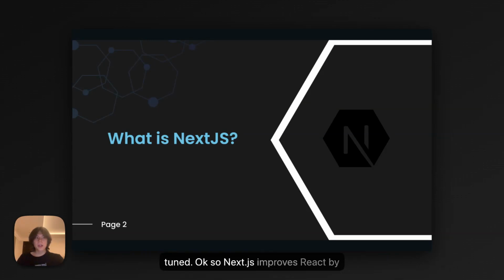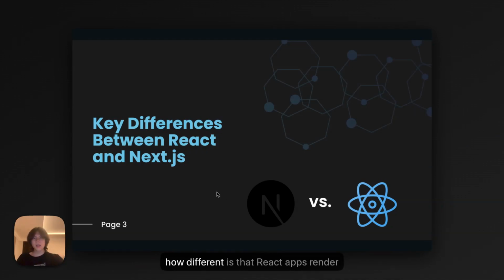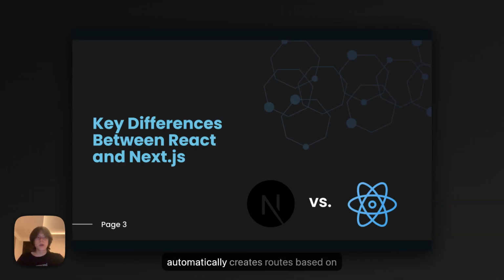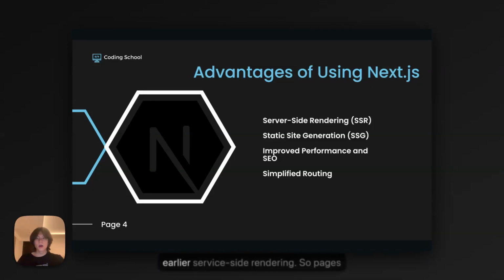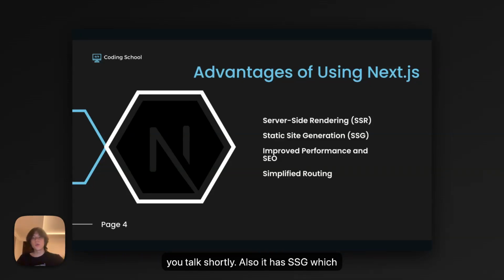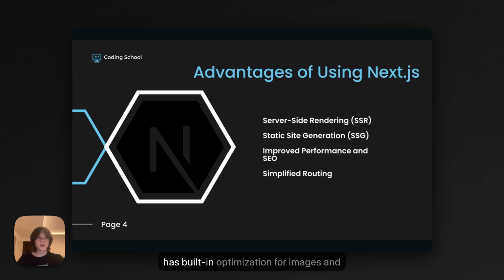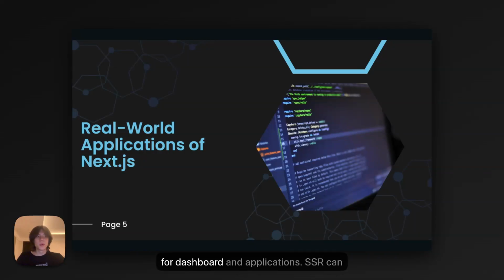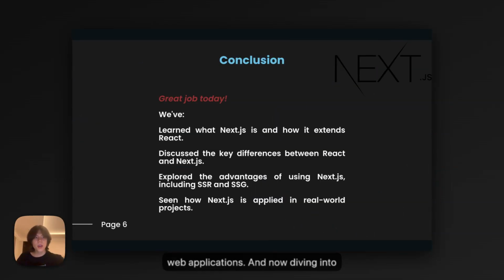Nozomio | Module 4 Lesson 14 | Introduction to Next.js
In this video, we introduce you to Next.js, a powerful React framework that extends the capabilities of React by providing server-side rendering (SSR), static site generation (SSG), simplified routing, and more! Whether you're building a personal website or a large web application, Next.js helps you create fast, user-friendly, and SEO-optimized websites with ease. We'll dive into the differences between React and Next.js, explore real-world use cases, and highlight how top companies like Netflix and GitHub use Next.js in their projects.